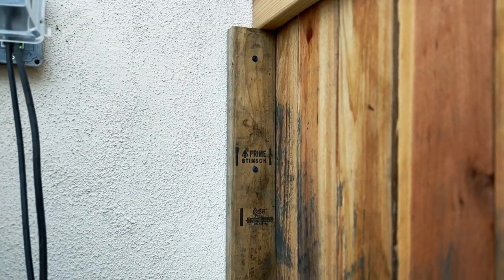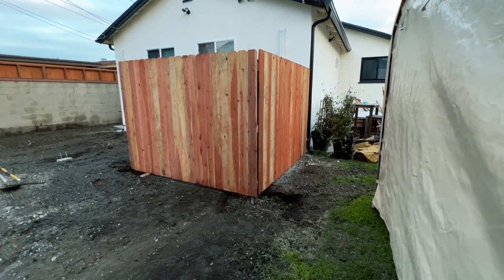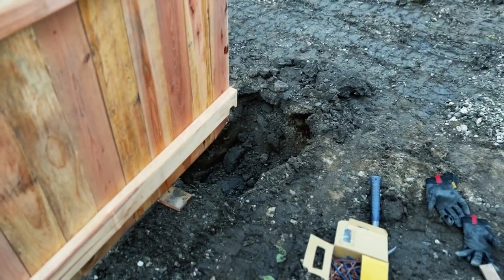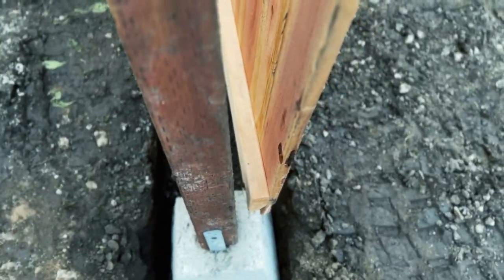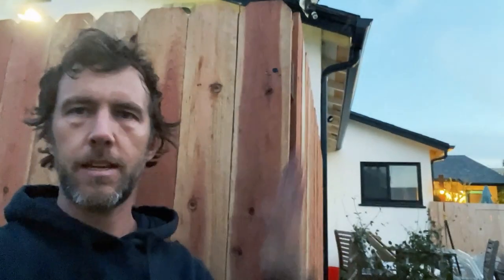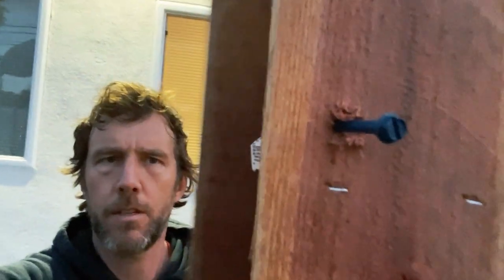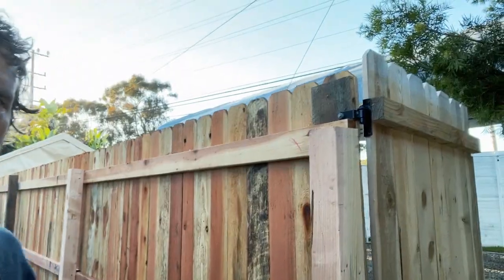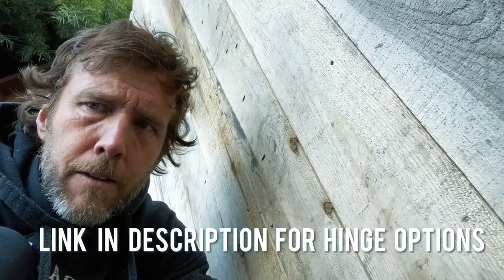How To Build A Fence: Half Idiot's Guide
We built this fence without using strings nor levels. We used prefab fence panels and the house as an anchor point to make it level and plum.
Gate Hinge Kit
Fence Panels